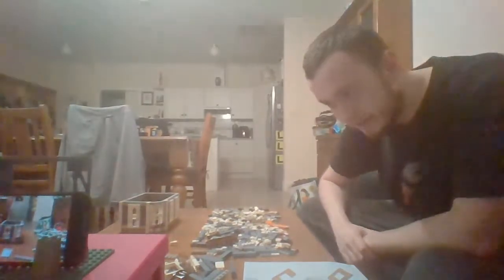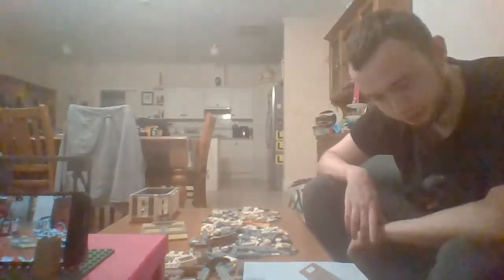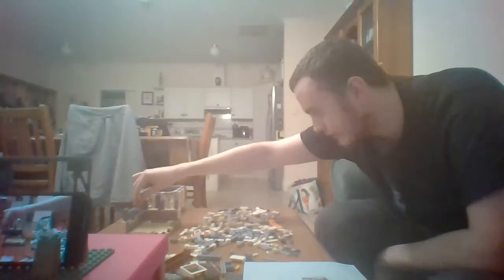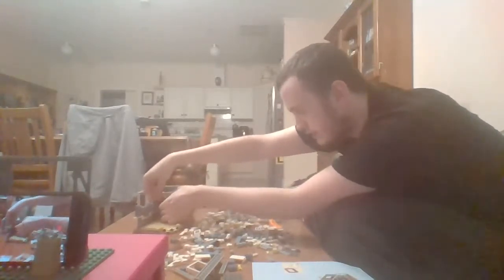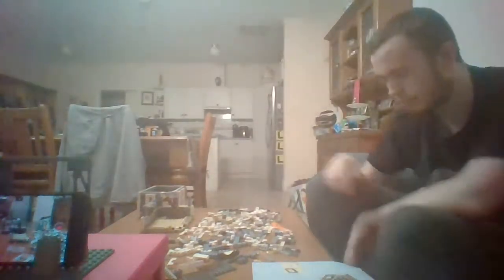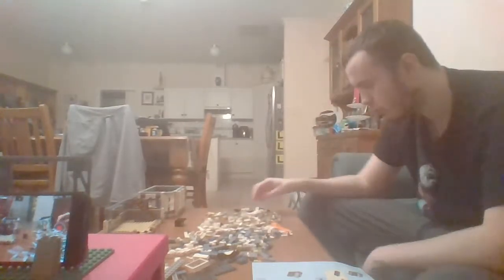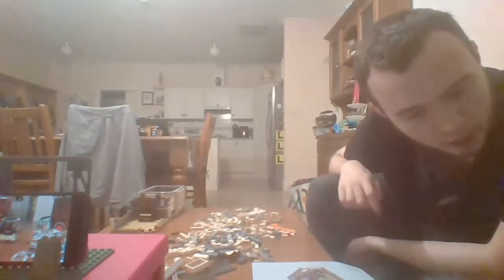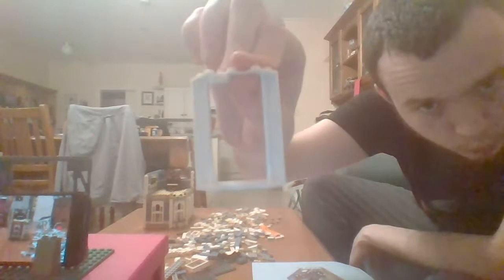LEGO assembly square 10255 live build 13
If you’re ever bored with nothing to do my videos are always available to watch and you can always view my posts on social media by following the links and following me.

No numbered spam 🔢 or sub for sub etc spam. No self advertisement unless approved by me over one of my platforms of communication. No personal information or threats against me and or my channel. No profanity, drug references or sexually explicit 💃 comments. If you have a comment to type keep it relevant to the video or I’ll delete it.

thankyou for supporting my channel in a smooth rebuild. life is great 🙏